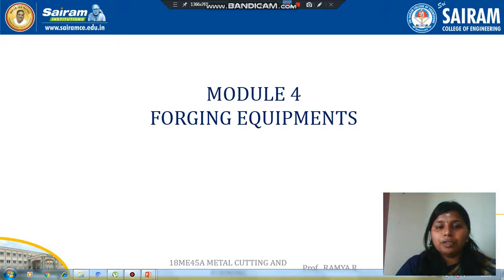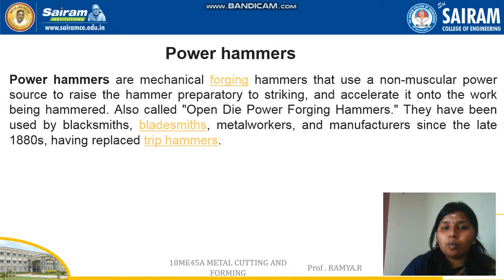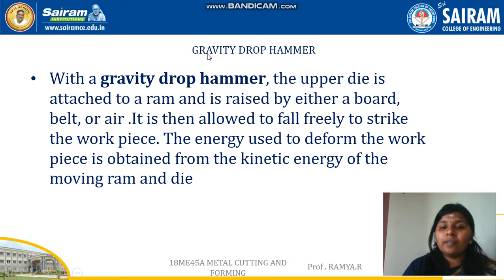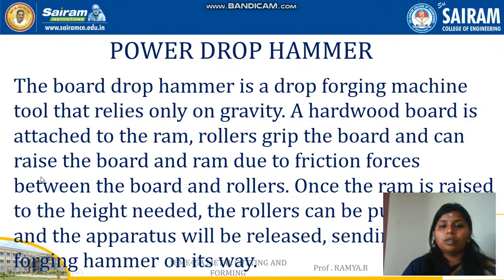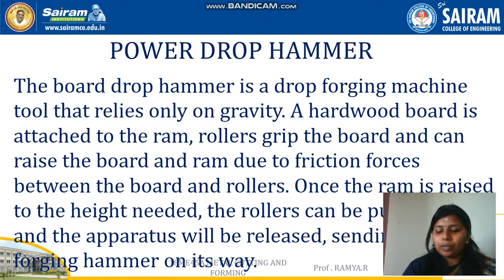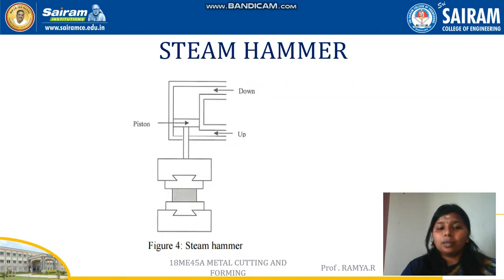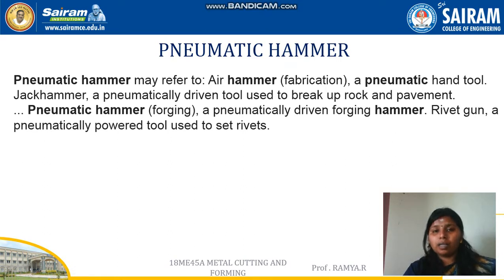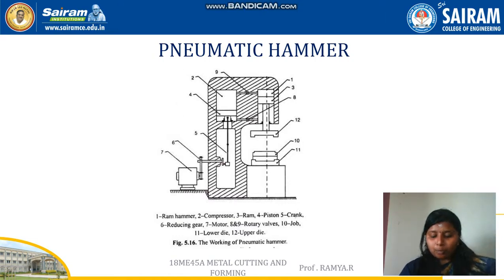Lecture video_18ME45A_Module 4_Forging equipment_Ramya.R